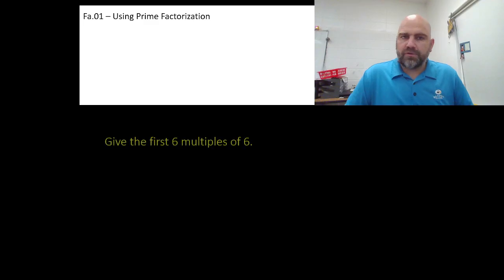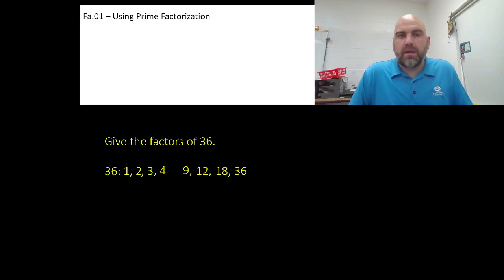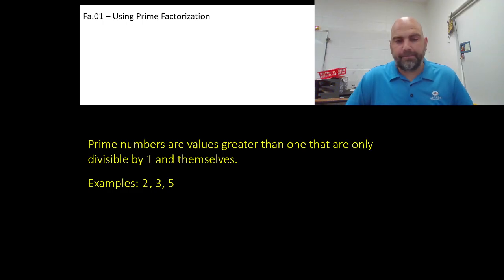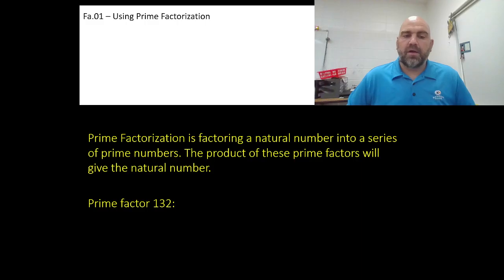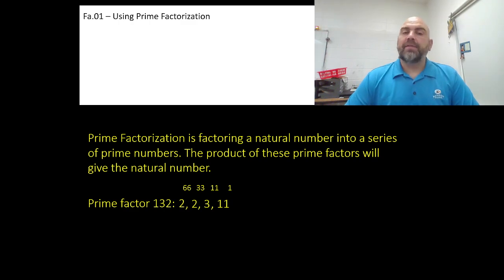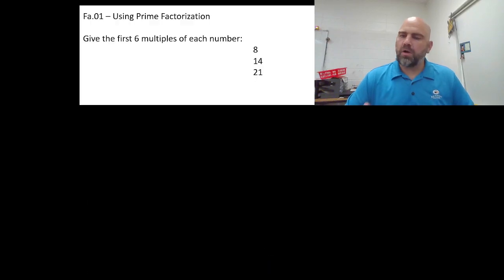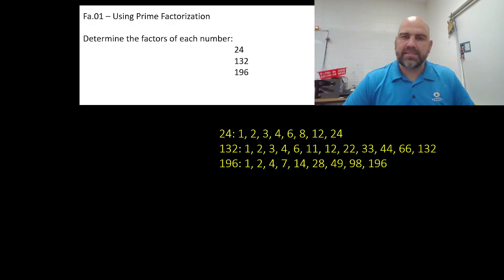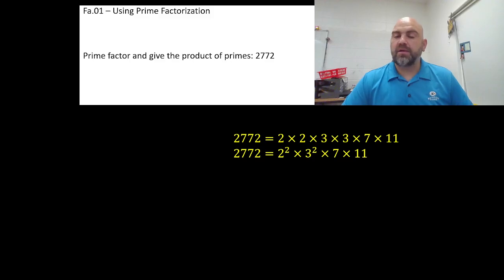Factors, Multiples and Prime Factorization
A lesson on Multiples, Factors, and how the Prime Factor a number.